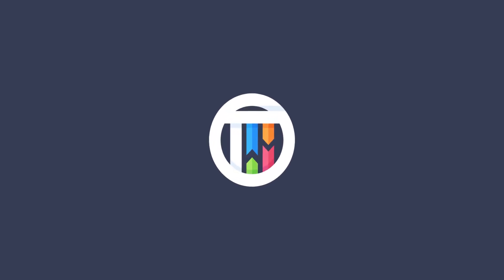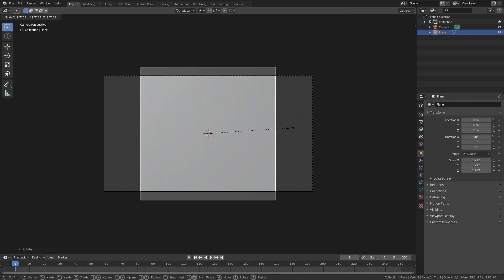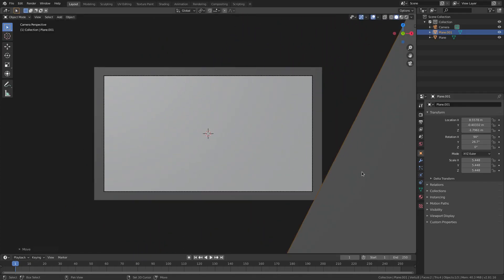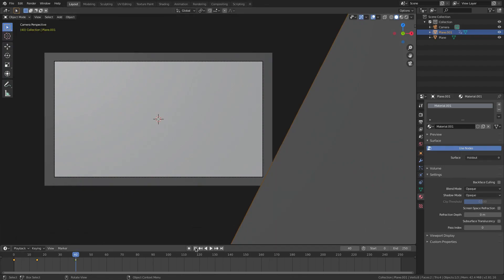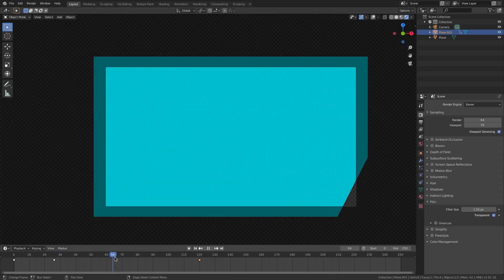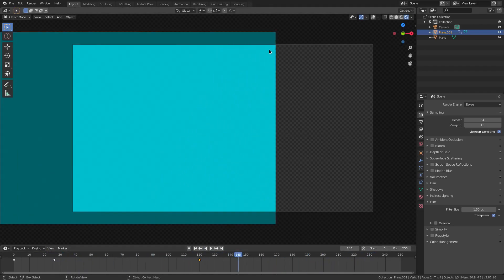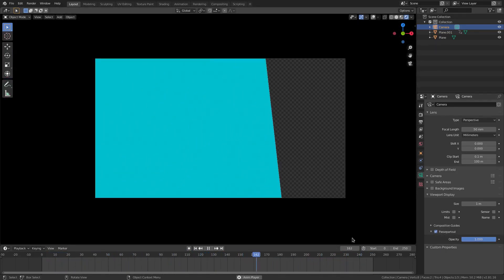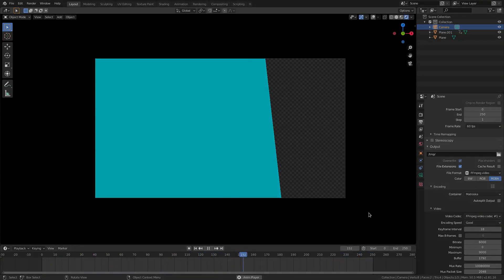Motion Graphic Transitions (Holdout Shader) - BLENDER 2.81 EEVEE TUTORIAL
Motion graphics love you.
That much is true.